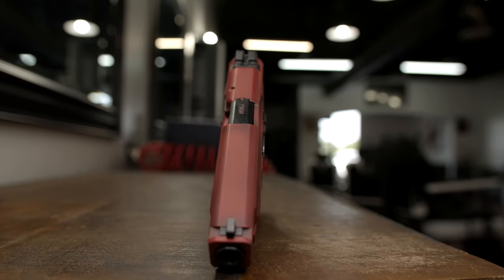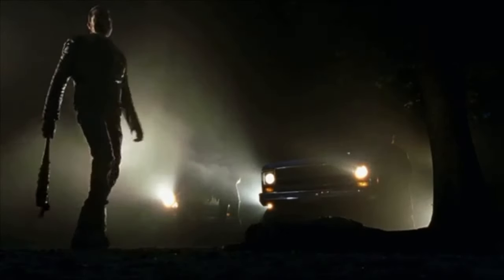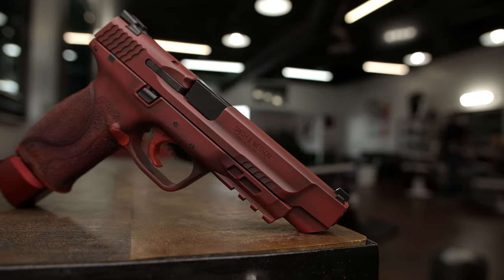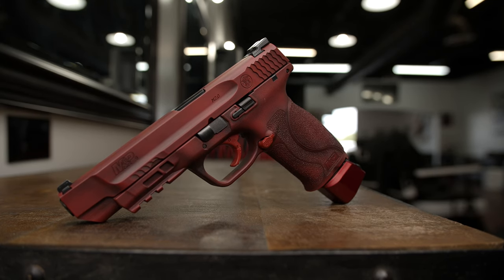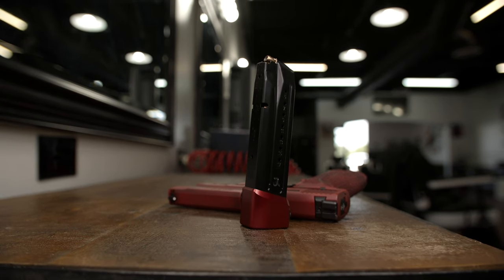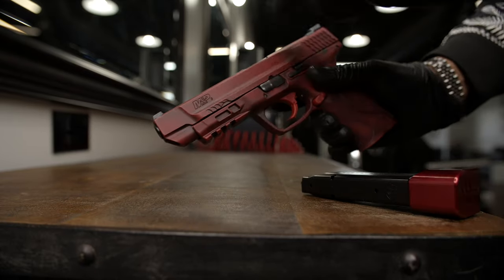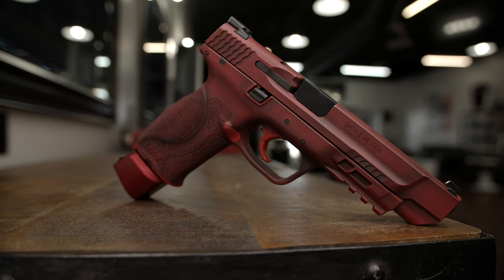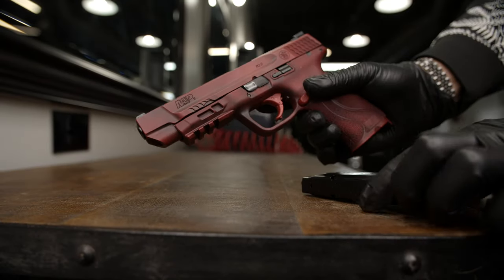EXCLUSIVE BATTLE TESTED M&P 2 DEADPOOL EDITION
Upgrades in the Part2,  this is just the primer/ foundation to build upon... Built for the Pandemic, if you think this is good, it's my girls LOL, wait for the next build vid, showcasing the pair of pandemic builds!!